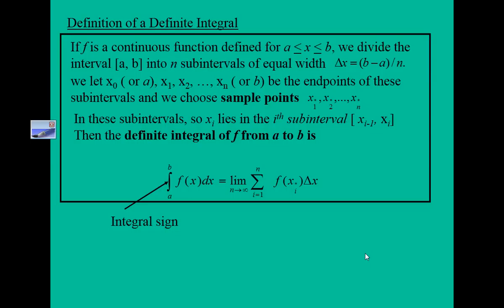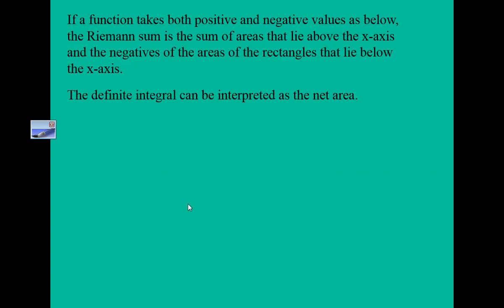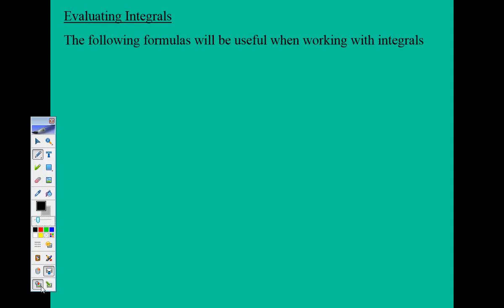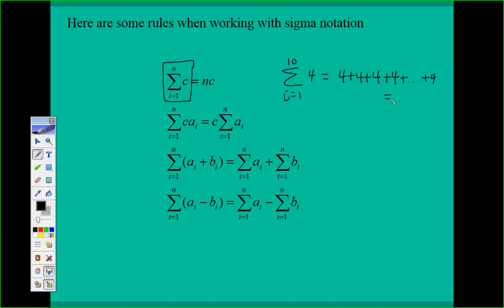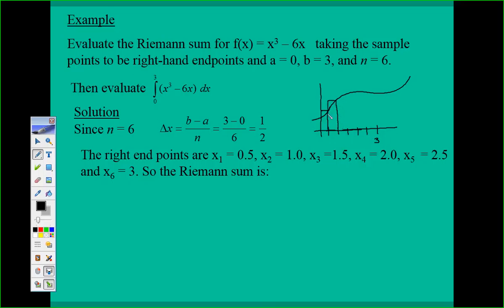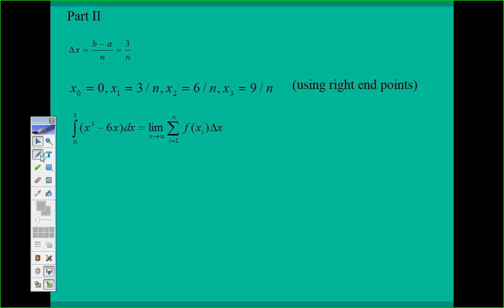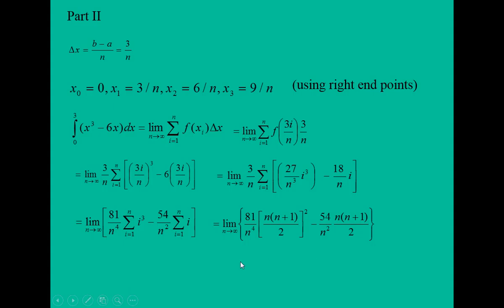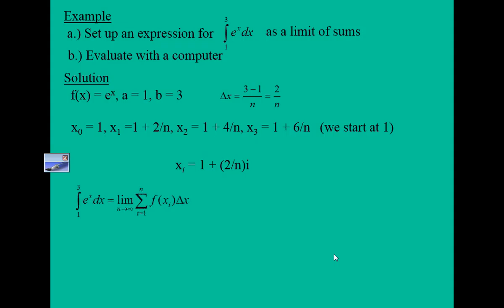section 5 2 part I